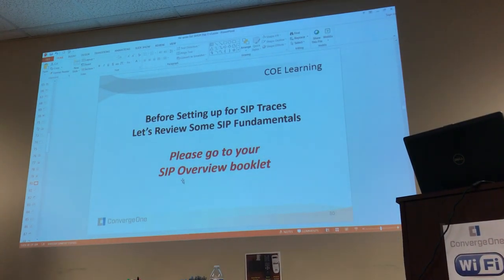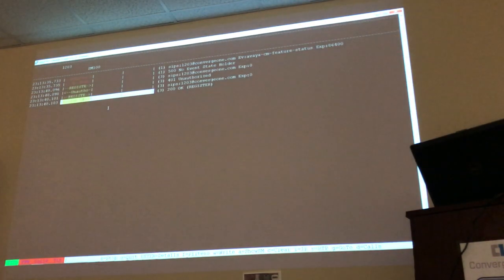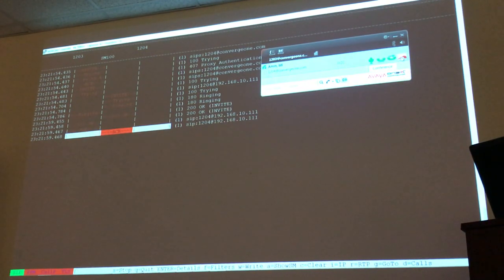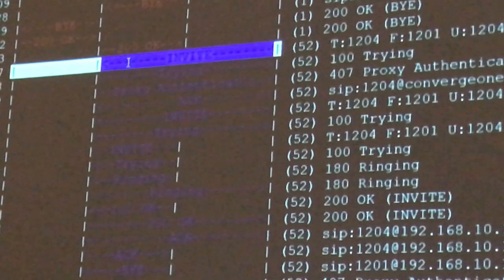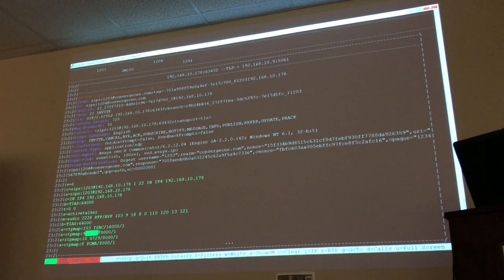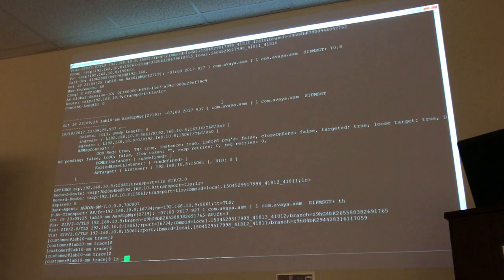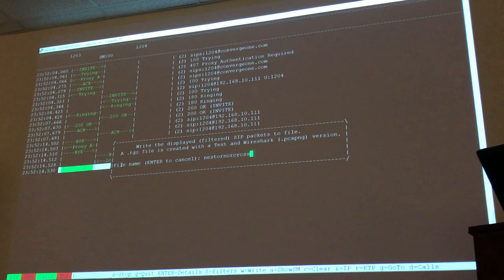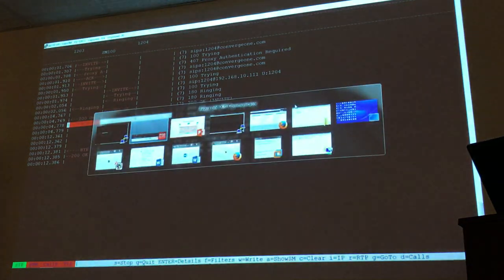21 Avaya SMGR traceSM